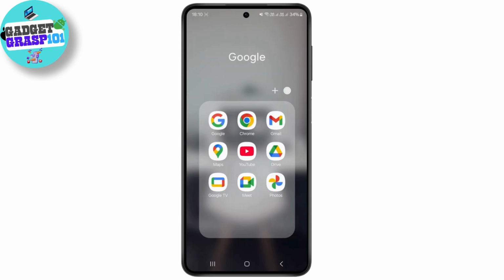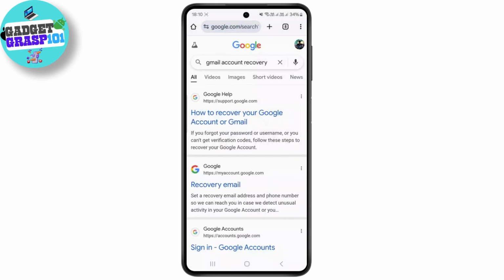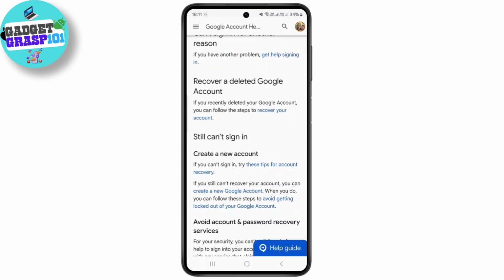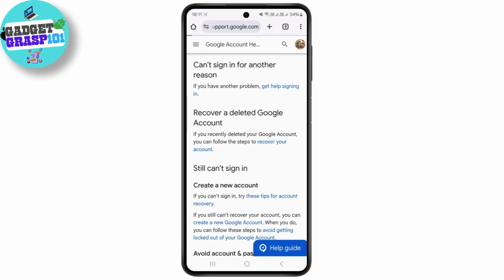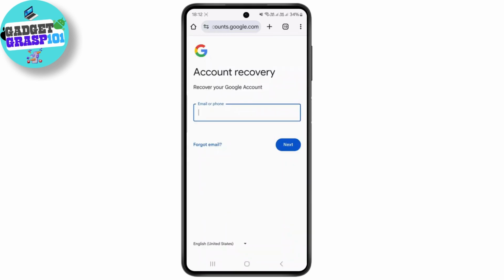How to Recover Permanently Deleted Gmail Account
How to Recover Permanently Deleted Gmail Account (2025)!
Accidentally deleted your Gmail account and want to get it back? This video will guide you through the steps to recover a permanently deleted Gmail account quickly and easily. Whether you're asking, "Can I recover my deleted Gmail account?" or you're trying to restore access after deletion, this tutorial has all the answers. Learn the exact steps to try and restore your Gmail account, including important tips that could help in the recovery process. Watch now to see how you can recover your Gmail account today!

Timestamps:

00:00 How to Recover Permanently Deleted Gmail Account
00:10 Can I Recover My Deleted Gmail Account?